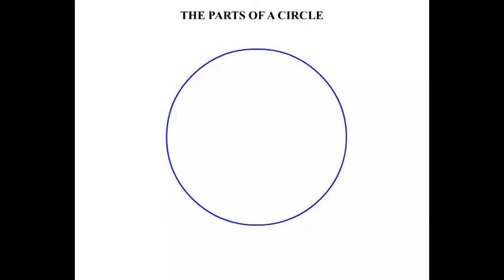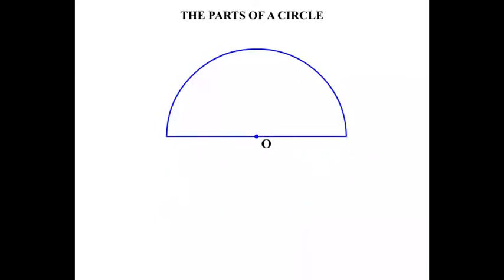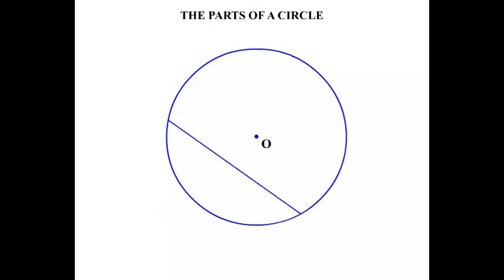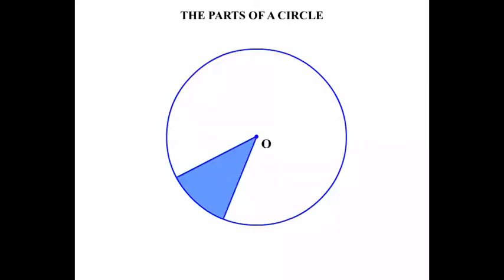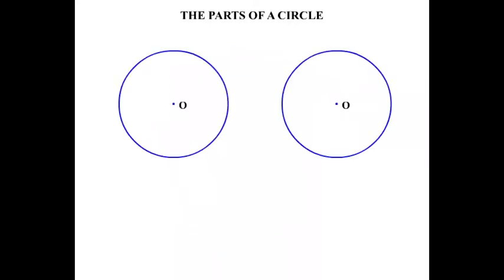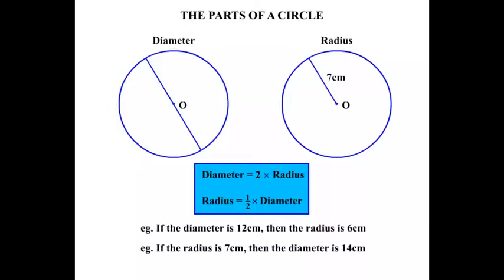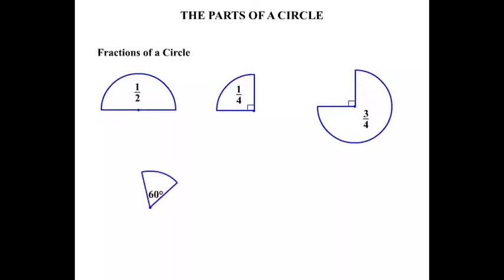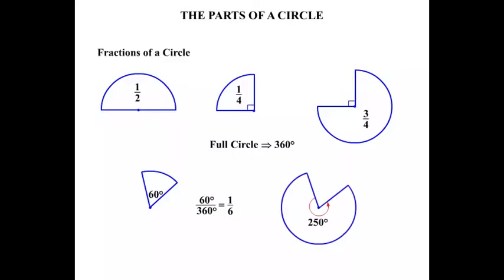Basic Math and Pre-Algebra Tutorials: The Parts of a Circle